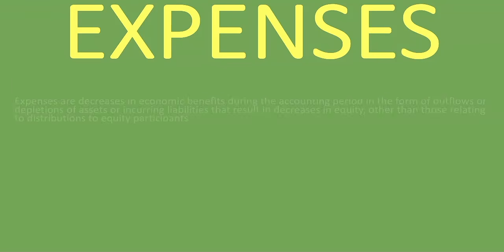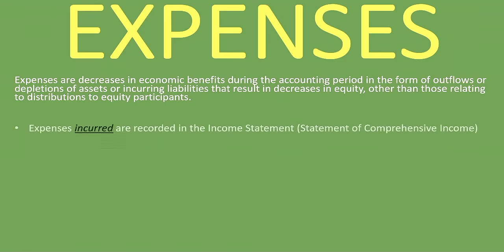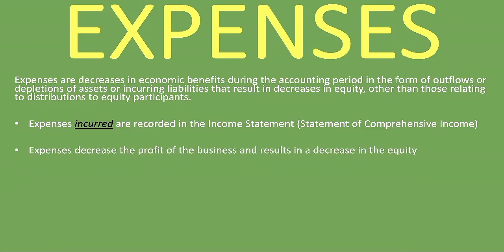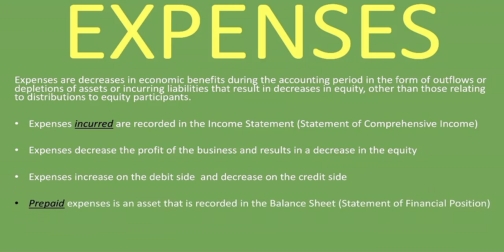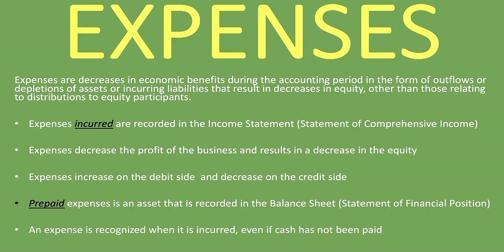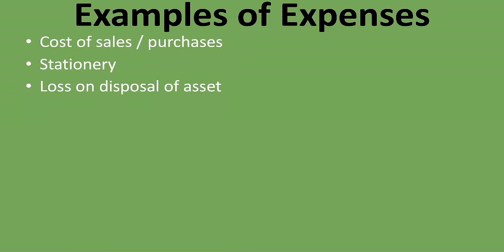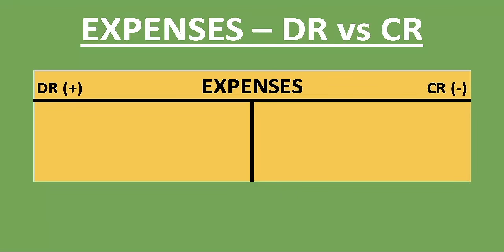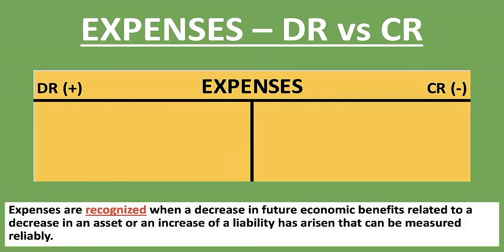Accounting Expenses | Explained with Examples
In this lesson, we explain what accounting expenses are, give a definition of expenses from the Conceptual Framework for Financial Reporting. We also explain how expenses are accounted for in the double-entry system with debit and credit. We give examples of expenses and give the recognition criteria of expenses.